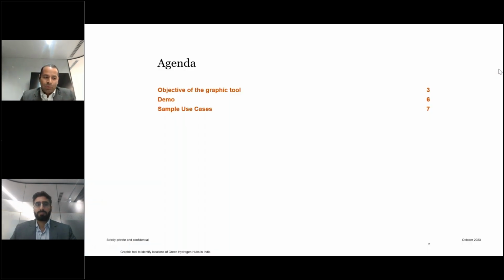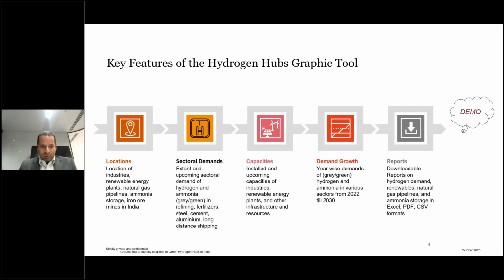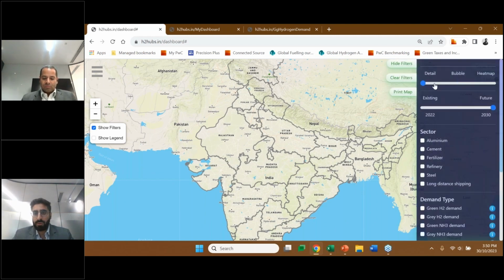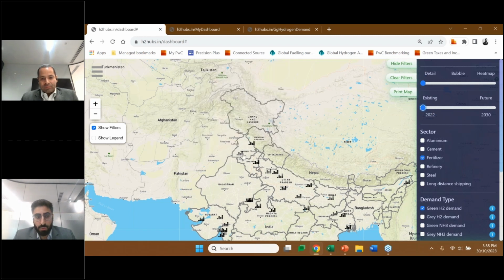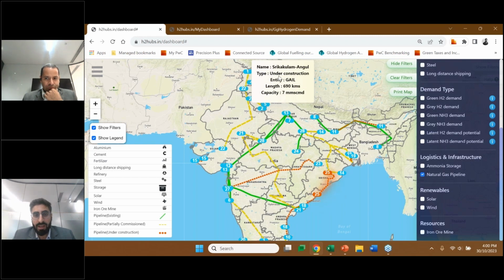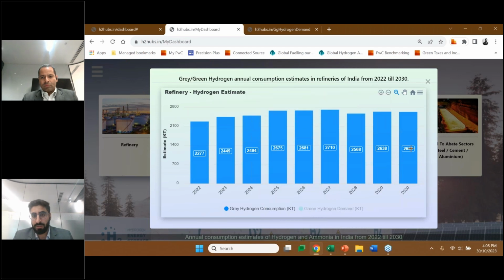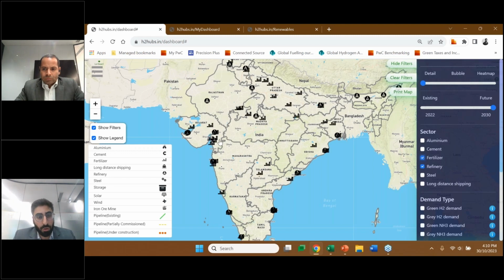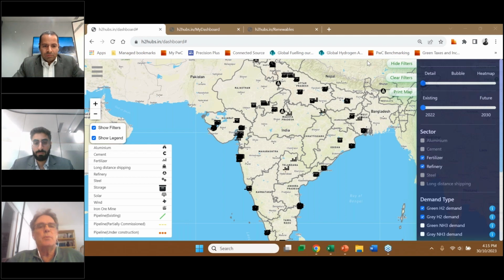Webinar on Tool for Identification of Locations for GH2 Hubs & Valleys in India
The Indo-German Chamber of Commerce (IGCC) in collaboration with the Indo-German Energy Forum (IGEF-SO) organised a webinar on “Tool for Location of Green Hydrogen Hubs in India" on 30 October 2023.

India is a country with vast renewable energy (RE) potential. With the aim to highlight the synergy between supply nodes of Renewable Electricity and demand of Green Hydrogen across demand centers in various sectors, a graphical tool for identification of locations for Green Hydrogen Hubs & Valleys in India was developed by GIZ along with PwC. This tool analyses and maps logistics and storage infrastructure for Green Hydrogen and its derivatives in India. While assessing the potential demand of Green Hydrogen, this tool also assesses the demand for seven sectors - refineries, fertilizer, petrochemicals, steel, cement, aluminium, and long-distance shipping.